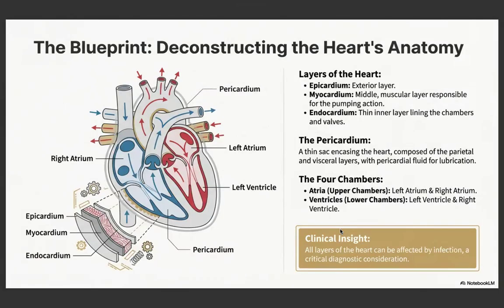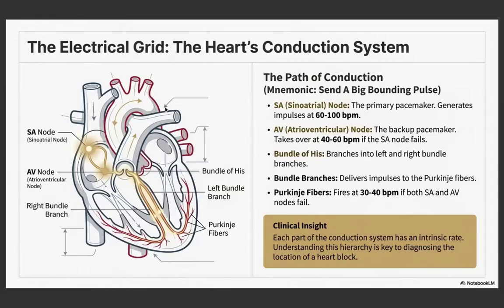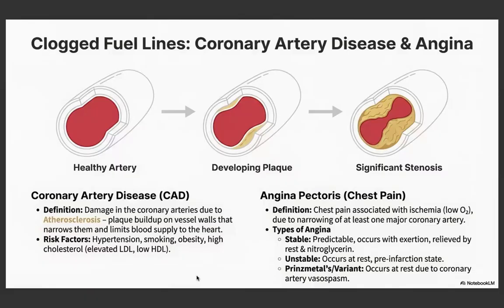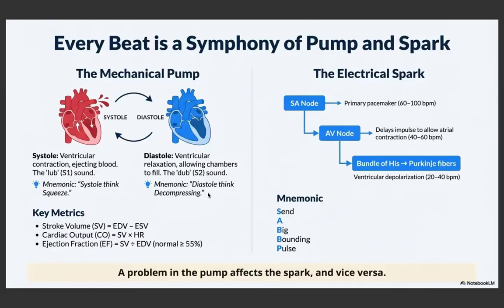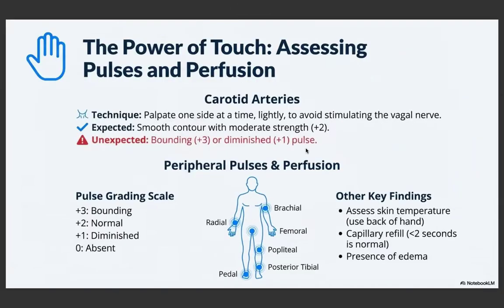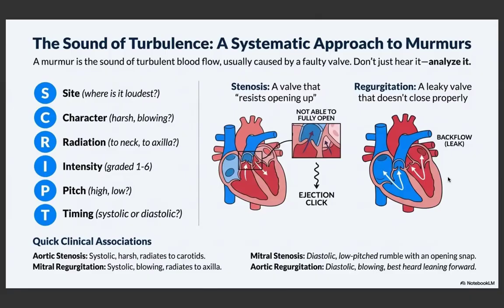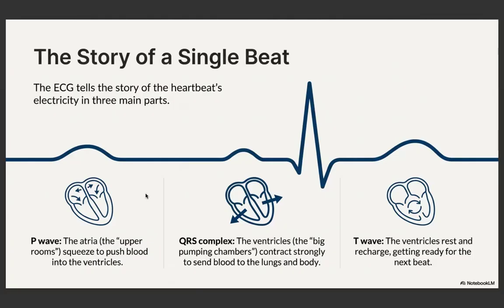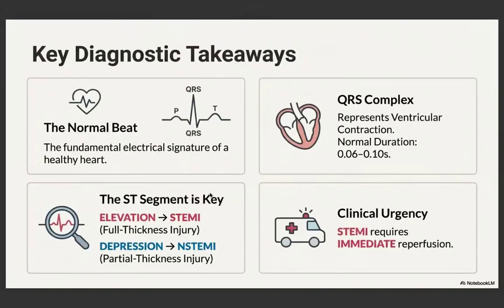END OF SEMESTER REVIEW:Cardiovascular (READ DESCRIPTION)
Mitral is left mid clavicular line fifth intercostal space
And S4 is late diastole not an early systole
Also for the script portion of the video I did make a mistake  I was fro some reason combined mitral stenosis and atrial regurgitation atrial regurgitation os blowing because of the reflux of blood versus mitral stenosis is the forcing of a stiff valve! I heard all this while listening back and almost confused my self!
Also the answer to the question at time stop 47:17 is High pitched for Atrial Regurgitation

Core concepts in cardiovascular anatomy, physiology, and pathology. The material details the cardiac cycle, defining systole and diastole and presenting formulas for hemodynamic measurements like cardiac output and ejection fraction. Furthermore, the source outlines the electrical conduction system of the heart, clarifying the roles of the SA node and AV node, and explains ECG interpretation by identifying P waves, QRS complexes, and T waves. Significant portions of the guide are dedicated to auscultation, differentiating between normal heart sounds (S1, S2) and abnormal sounds like gallops (S3, S4), clicks, snaps, and rubs, often using mnemonics to aid recall. Finally, the text explains several common cardiovascular conditions, contrasting the distinct causes and symptomatic manifestations of left-sided versus right-sided heart failure and listing standard treatments for issues like myocardial infarction and atrial fibrillation.